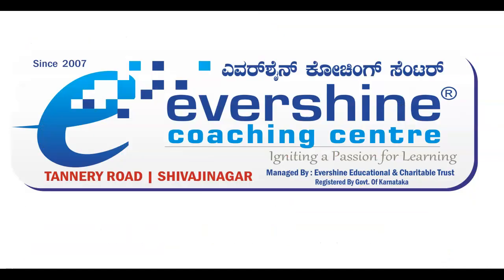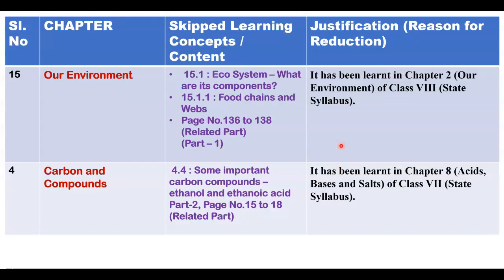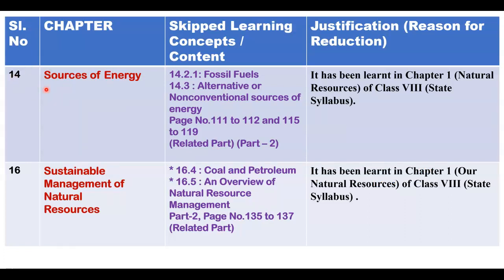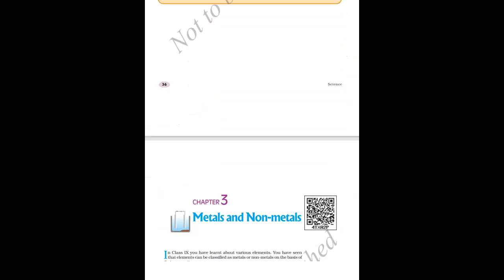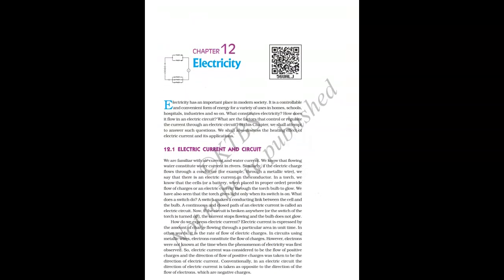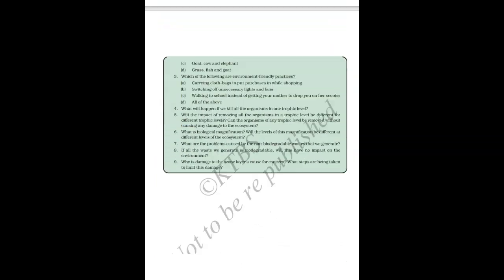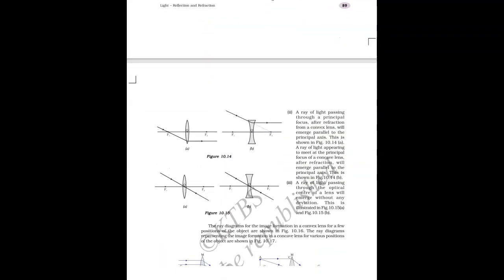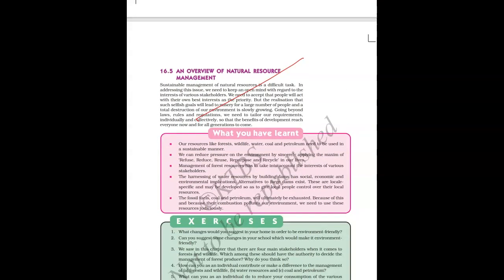Class 10 Science revised reduced syllabus 2020 - 21 | Karnataka State Board | SSLC | New Update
In this session we have given you the latest update of Science revised reduced syllabus Class 10 (SSLC) Karnataka State Board. Explained in detailed unit wise.

Branches: TANNERY ROAD / SHIVAJI NAGAR, BANGALORE

ever shine coaching centre
evershine coaching centre
ever shine coaching groups